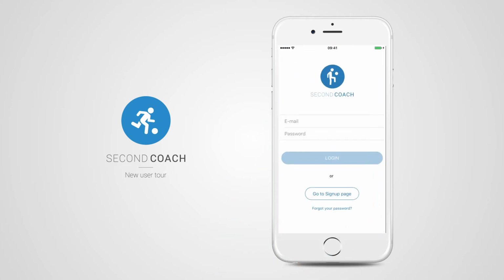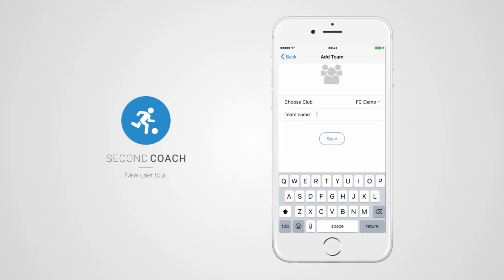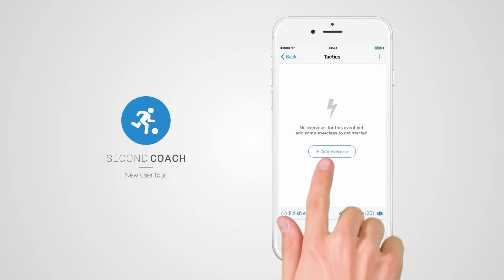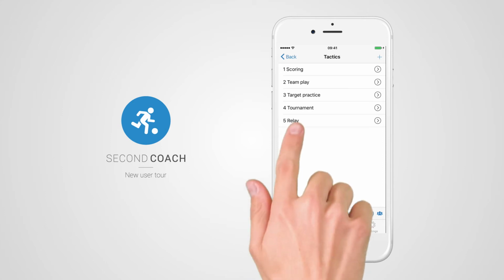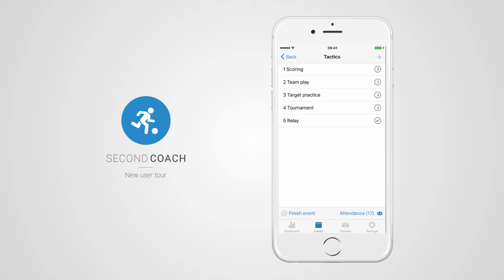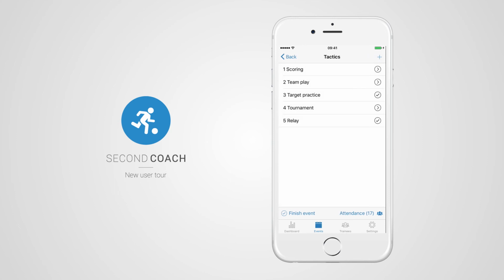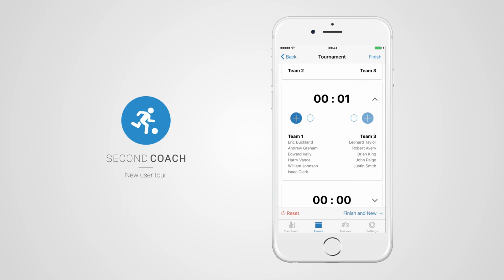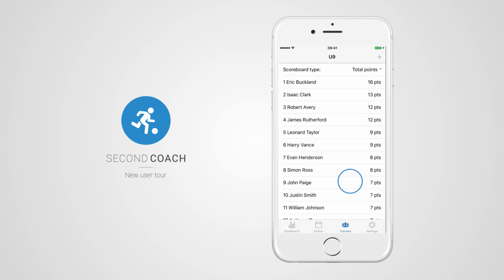Second Coach - new user tour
Presentation of APP usage for coaches. Specially for the new ones :)